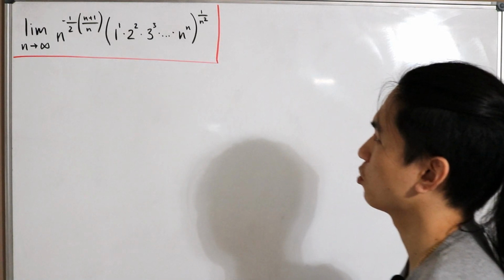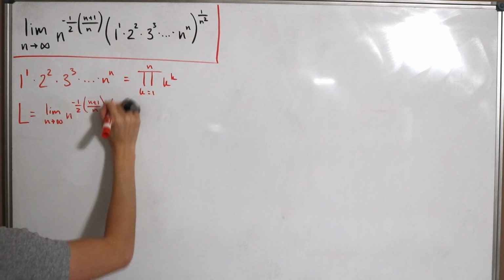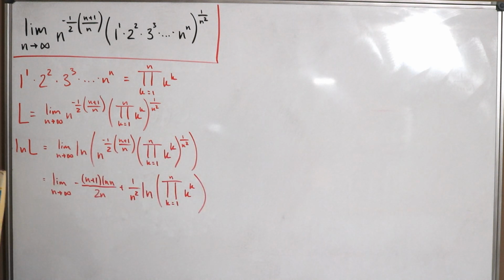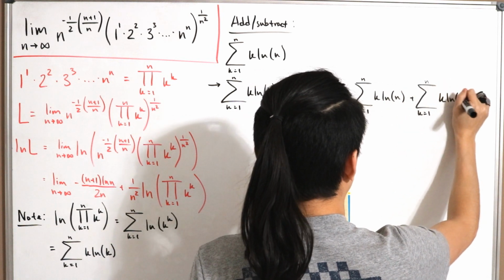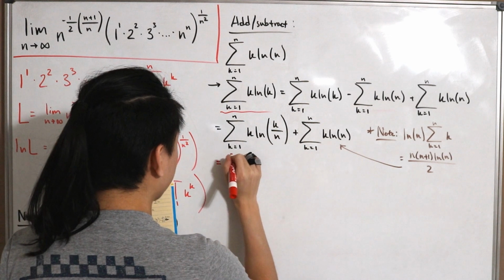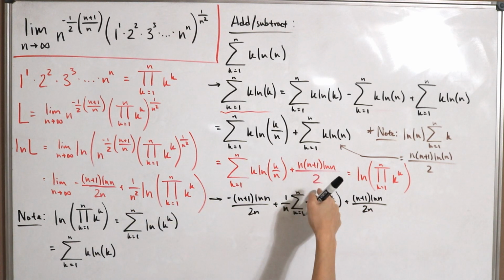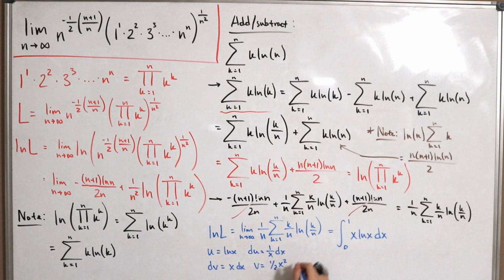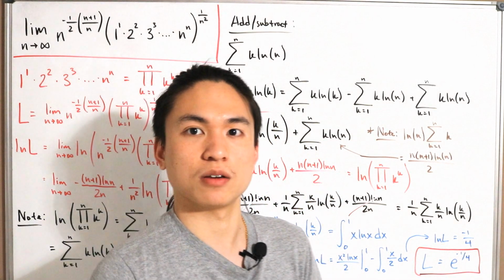This limit requires some techniques and formulas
We evaluate a long but nice limit that utilizes formulas typically seen in a standard calculus class.